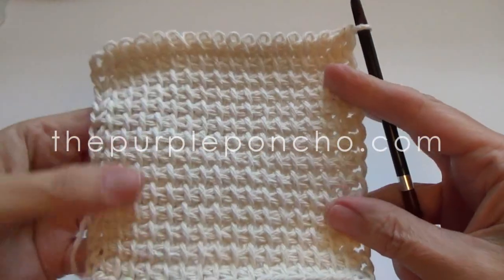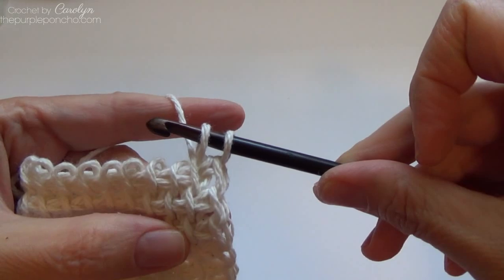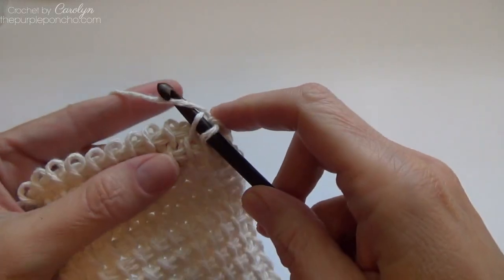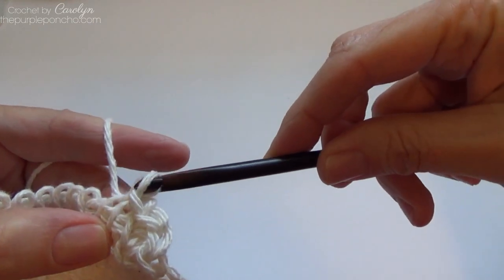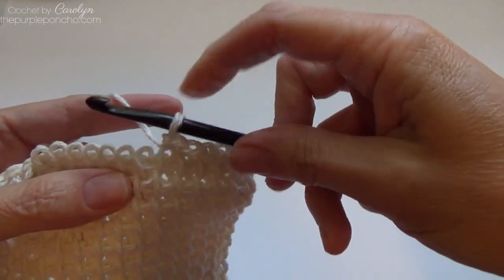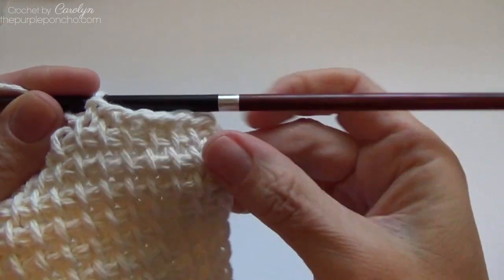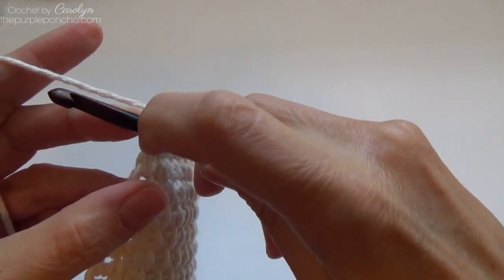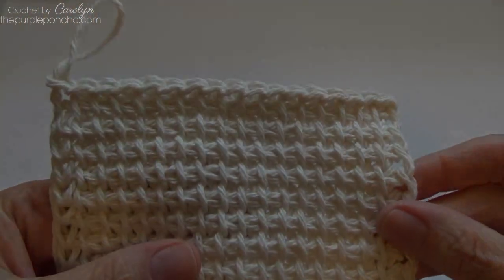How To Bind Off in Tunisian Slip Stitch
Learn how to bind off in Tunisian Slip Stitch in this quick video tutorial.

This channel covers:
👉 Crochet Patterns